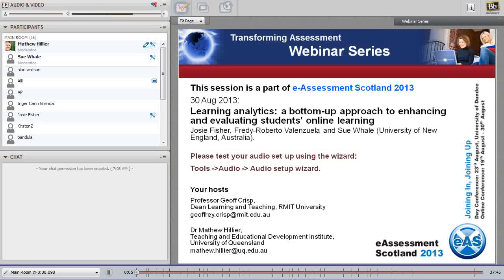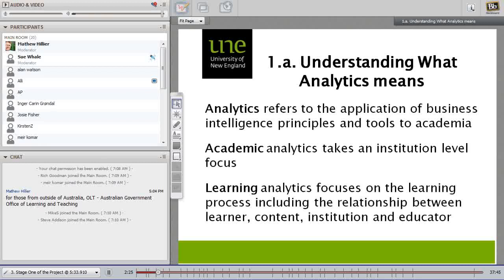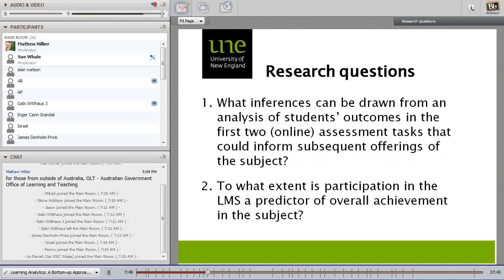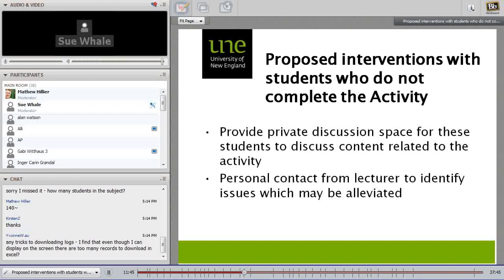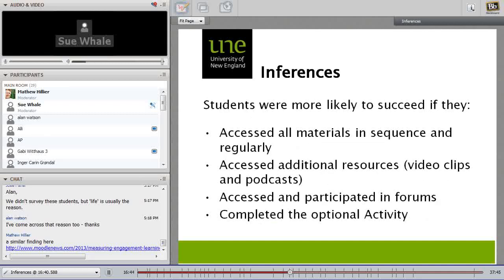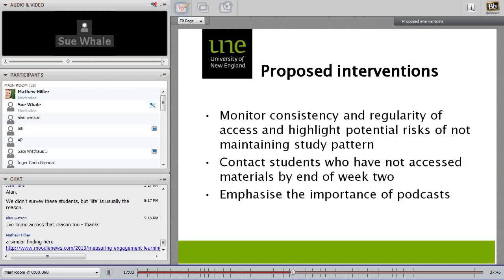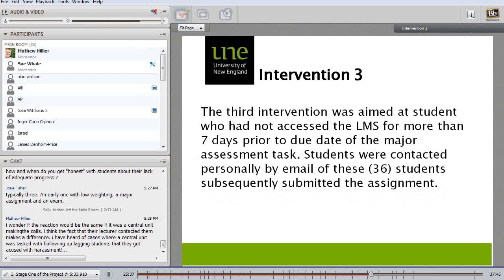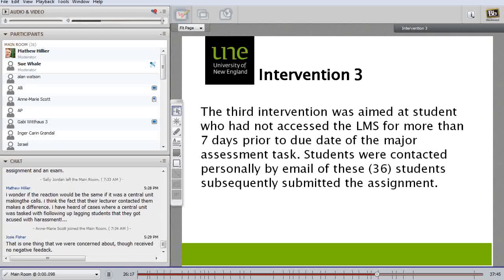Learning analytics: a bottom-up approach to enhancing and evaluating students' online learning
eAssessment Scotland 2013 - Transforming Assessment Webinar 30 August 2013
Presenters: Josie Fisher, Fredy-Roberto Valenzuela and Sue Whale (University of New England, Australia)
In this session we provide an overview of our OLT-funded project aimed at enhancing students' online learning experience. We describe the series of interventions we implemented throughout the teaching period just ended and present preliminary findings on the efficacy of these interventions.

This session was hosted by Professor Geoff Crisp, RMIT University and Dr Mathew Hillier, University of Queensland, Australia starting 07:00AM UST/GMT. Duration 37 minutes.